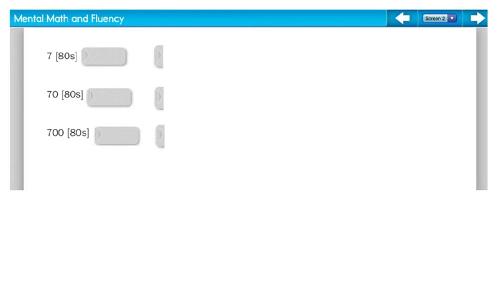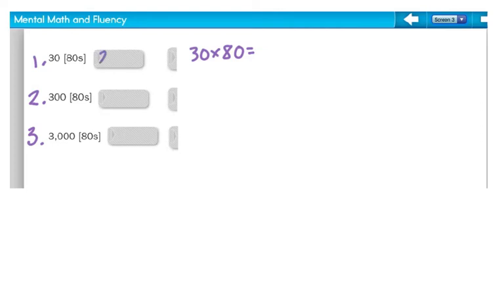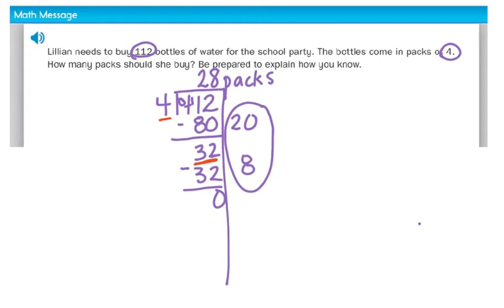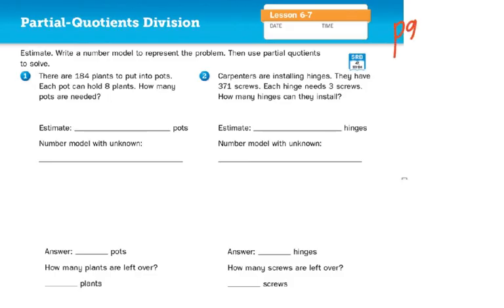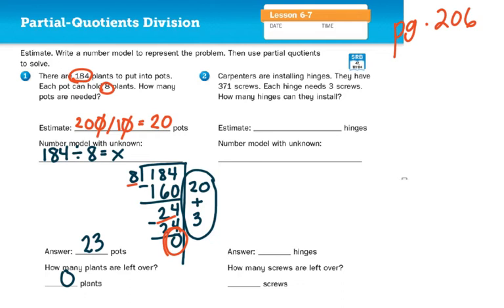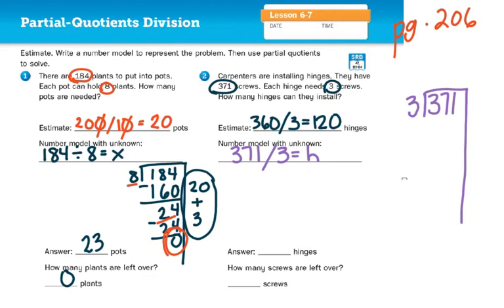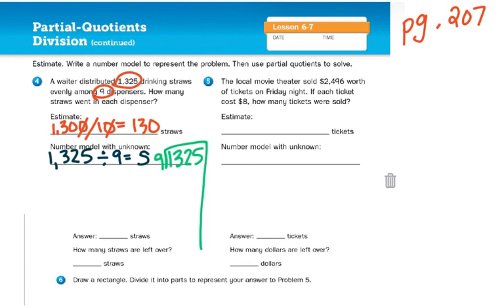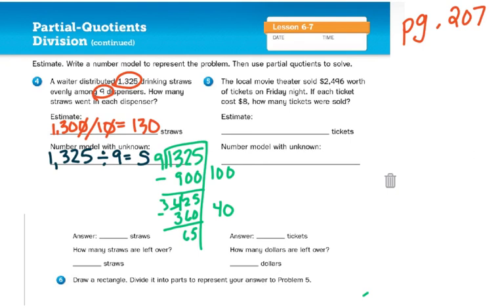Math Lesson 6-7 Partial Quotient Part 2